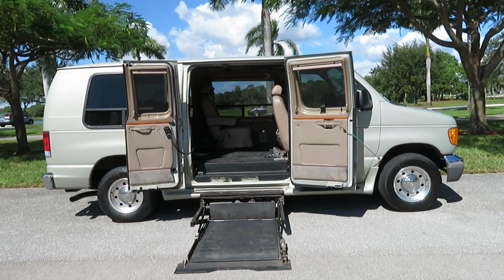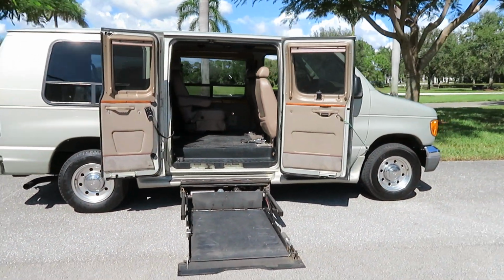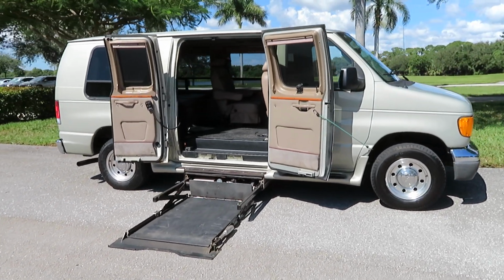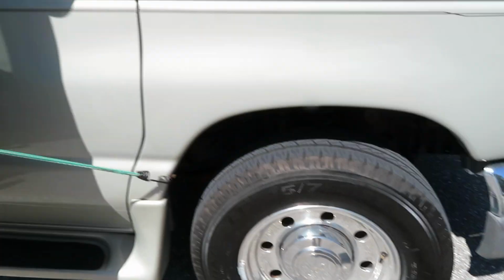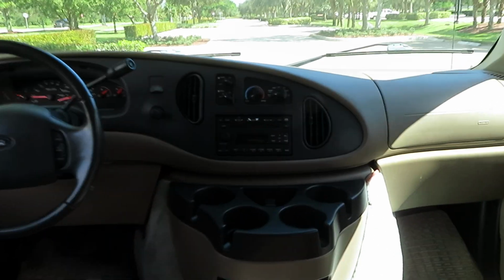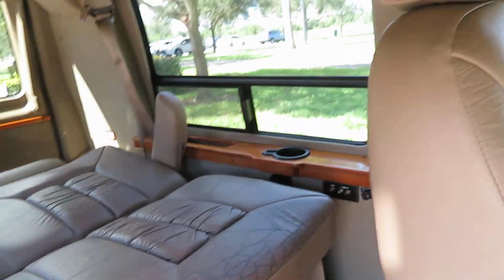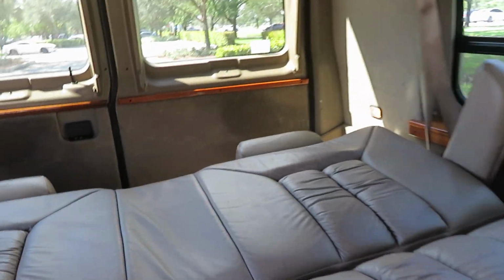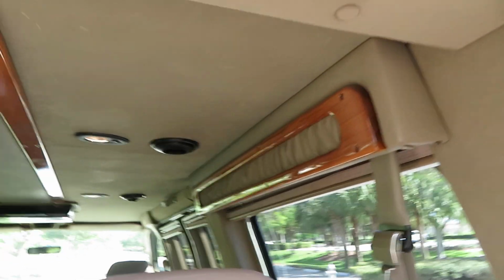2006 Ford E250 Econoline Handicap Wheelchair Conversion Van Eclipse Package Braun UVL Side Lift Nice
You are looking at a Beautiful 2006 Ford Econoline E250 Handicap Wheelchair Conversion Van Eclipse Conversion with Braun UVL Side Entry Wheelchair Lift, Leather Interior, Q Straint Tie Down System in the Floor, Rear Folding Bench Seat/Bed, Extra Middle Seat, Wood Grain Interior Accents, Indirect Lighting throughout the interior, Alloy Wheels, Brand New Tires, and Much Much More. This is a Real Nice 1 Owner Van with a Clean Carfax, Clean Autocheck, and Clean Title. The van has been well kept and well maintained. The condition is excellent inside and out. This van has been fully serviced and it's ready to go. Runs and looks beautiful. We do accept trade ins and can arrange shipping to any destination worldwide. Check out the many photos and the video in the item description and you will see how nice this van truly is. It's ready to go today. Fly in and drive it home or have it shipped right to your door. Please contact Jeff or Ken with any questions or concerns. We are happy to help at any time.

This 2006 Ford E250 Handicap Wheelchair Conversion Van is Fully Loaded and ready to go. The engine and transmission are running smooth. The van was just serviced with new brakes all the way around and brand new tires. Van drives excellent down the highway. The paint shines like new and the body is laser straight. No stories and no accidents. The interior is clean. The leather seats and carpet are very fresh. This is a Nice 1 Owner van that has been babied. The condition shows it. This van comes with all the original owner's manuals and paperwork on the conversion. Very minor wear and tear for the year and mileage. Check out the photos and the full walkaround video and you will see how nice this van truly is. We are more than happy to help with any questions you may have.